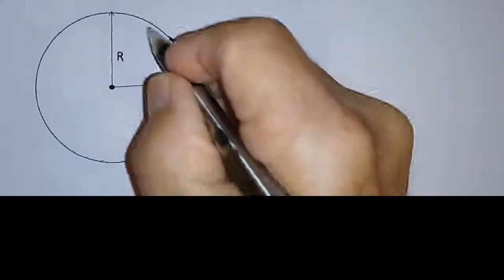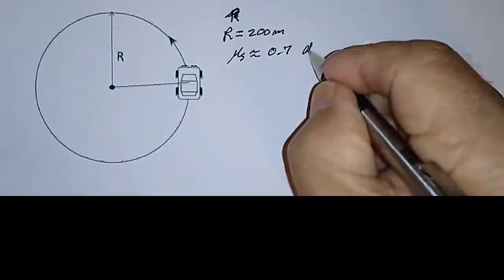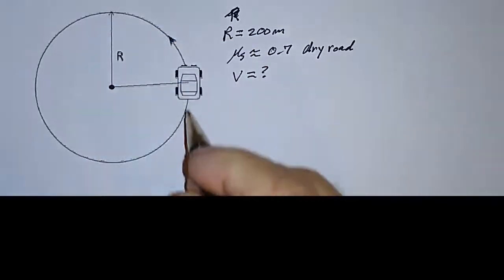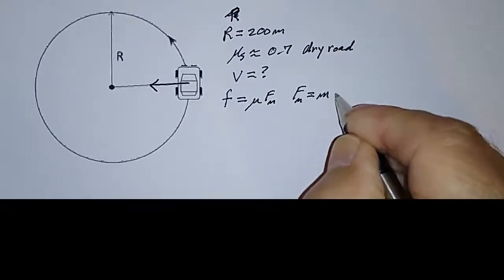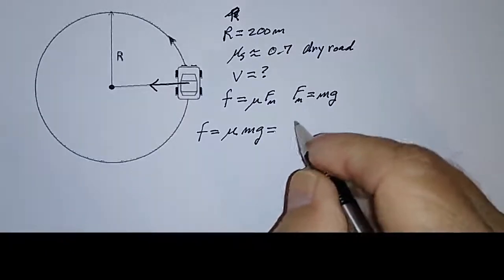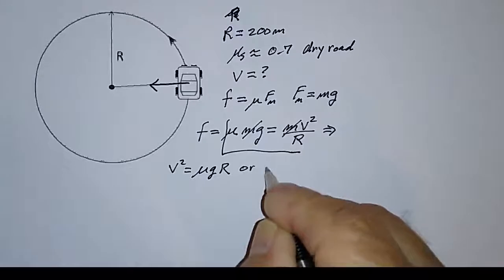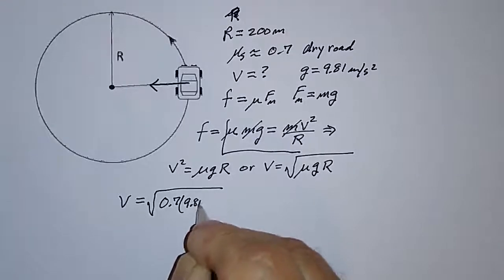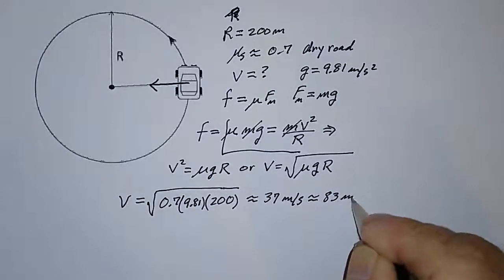Car rounding a level curve (UCM)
This shows how to calculate the maximum speed a car can round a level curve without slipping.